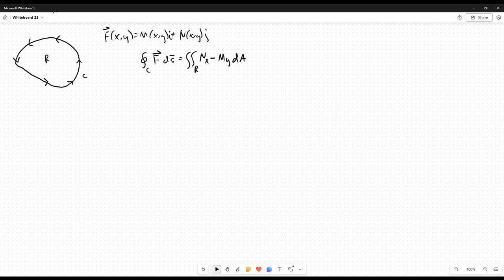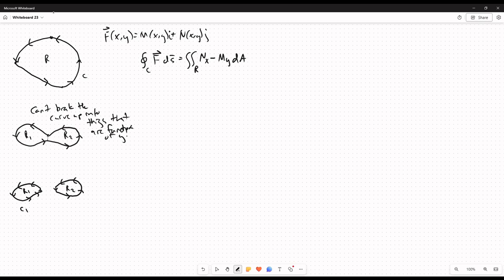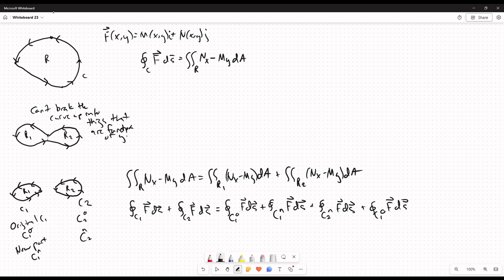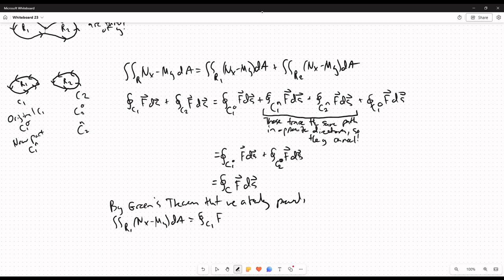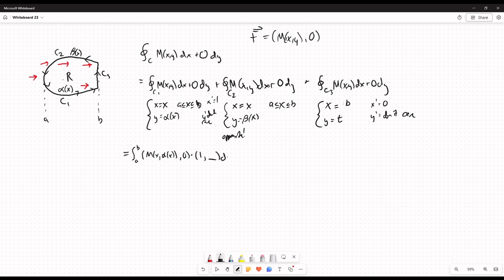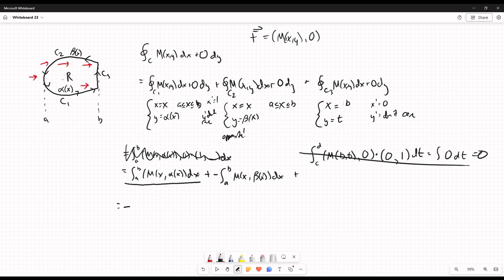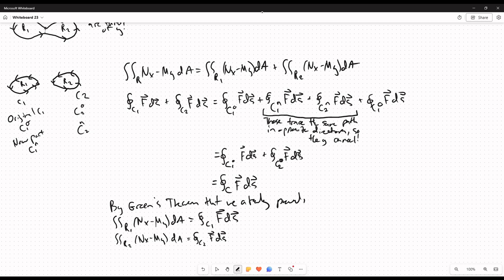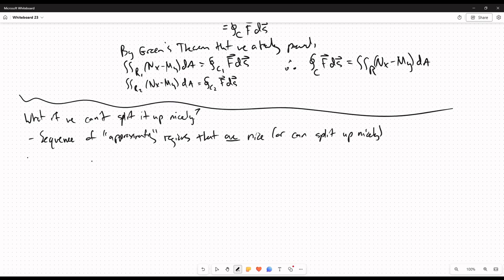Greens Theorem Additional Cases